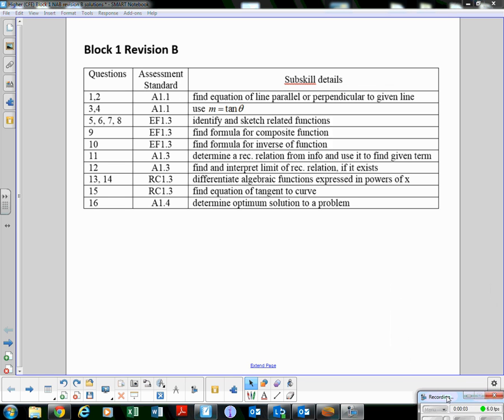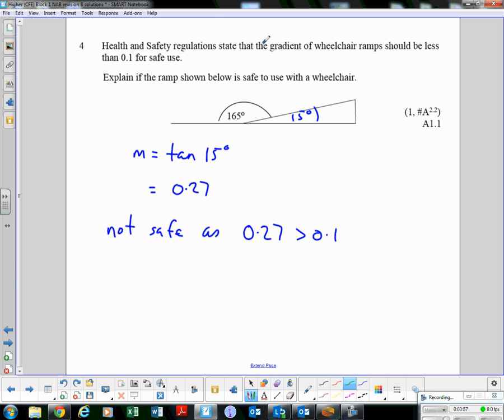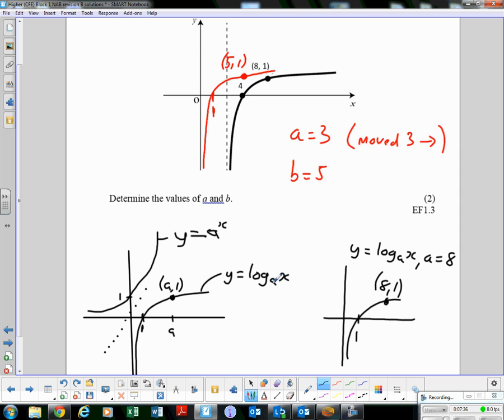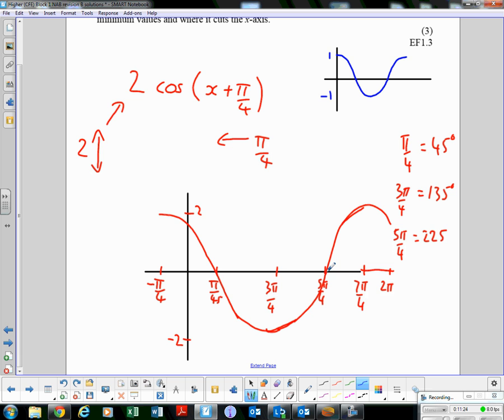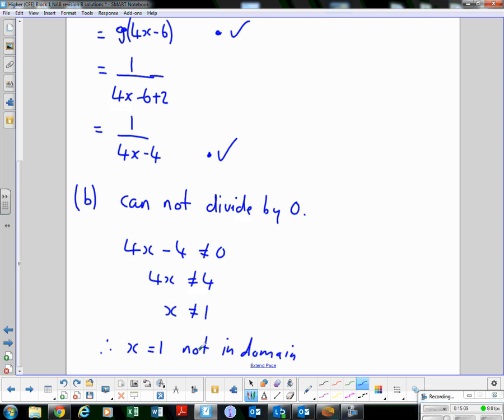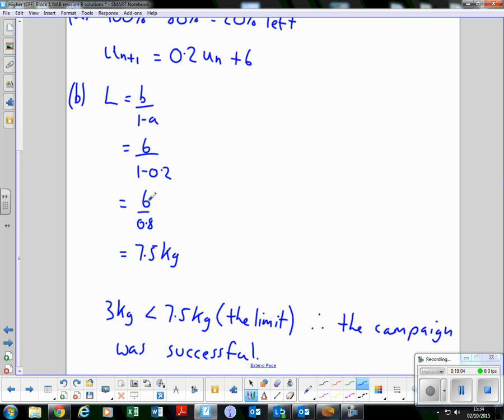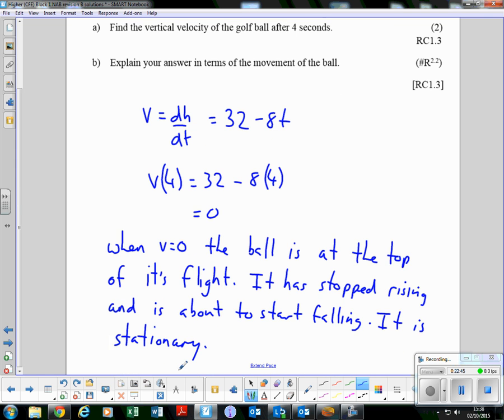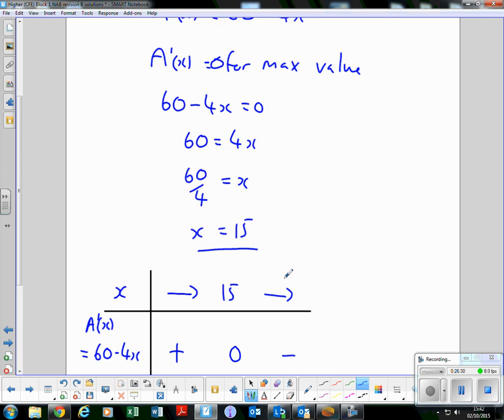Higher Maths CFE Block 1 unit assessment NAB revision B solutions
Talk through solutions to the block 1 revision B practice NAB from waidmaths.weebly.com for the CFE Higher Maths course